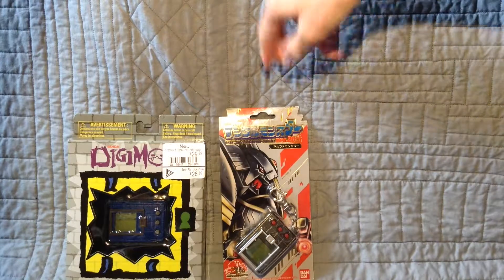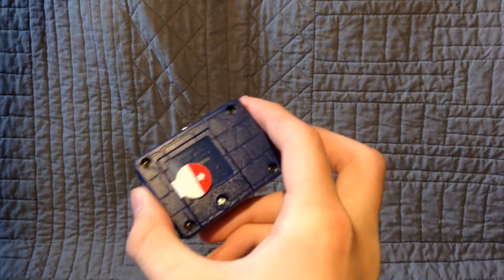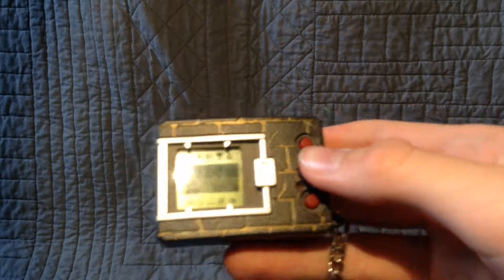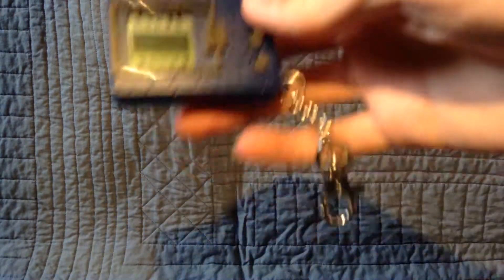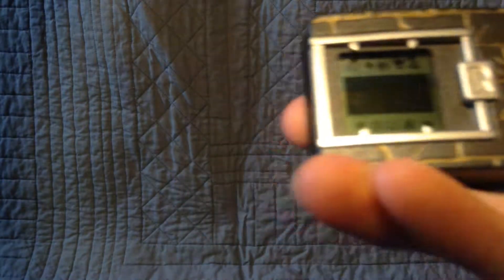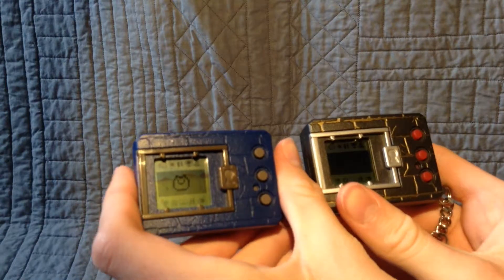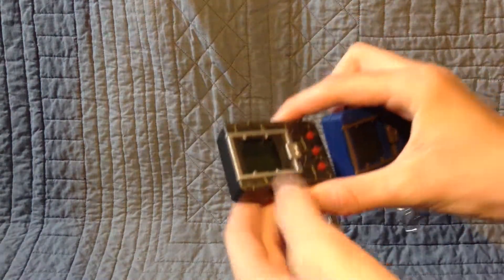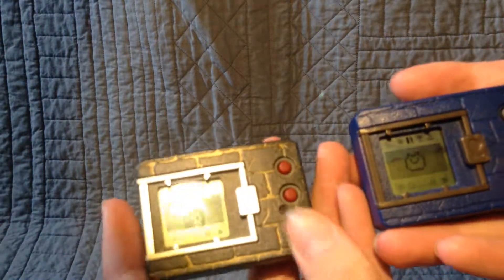Virtual Daily (Digimon Ver. 20th English and Japanese) 1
This is a new series I am starting where I do a daily check in on how my virtual pets are doing and talk about my plans for their future evolutions.